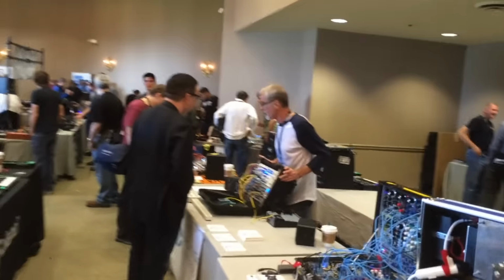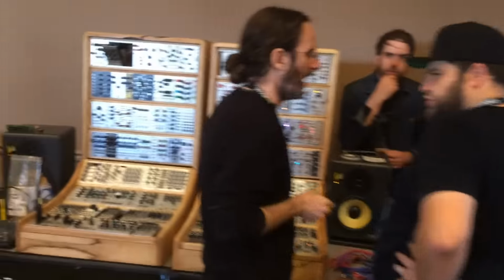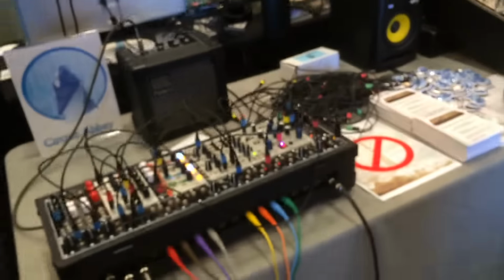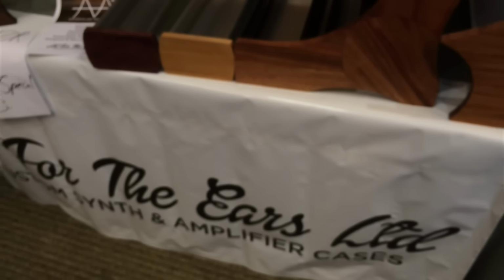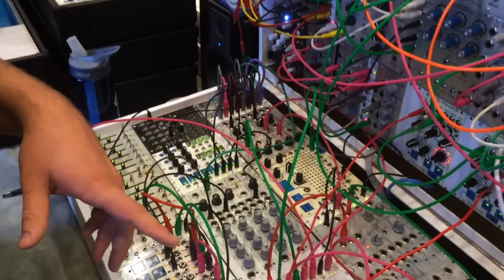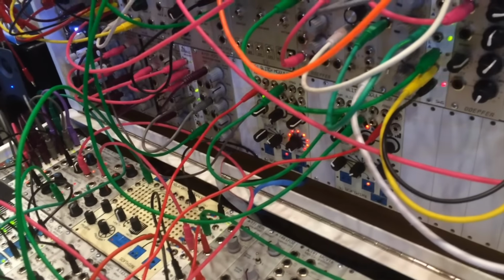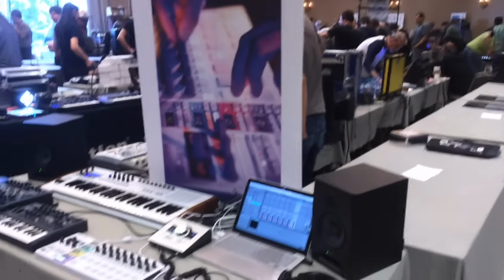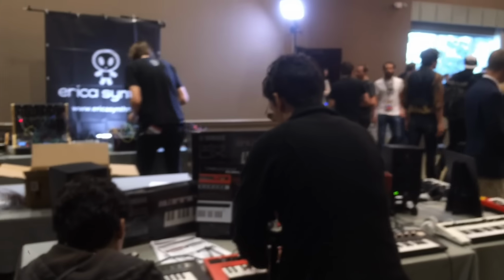Modular Wild Live Walkthrough Knobcon 4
Short walkthrough of the activities, fun, and great people at Knobcon 4. Caution, I was a bit excited so I may have acted a little silly.